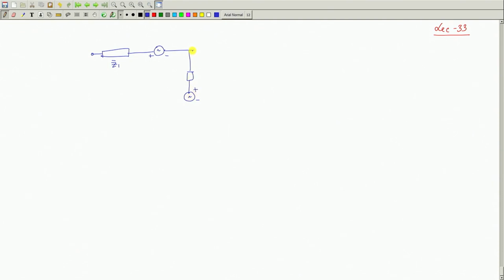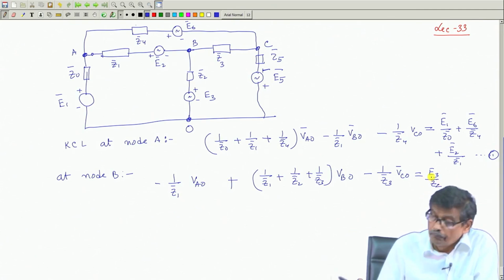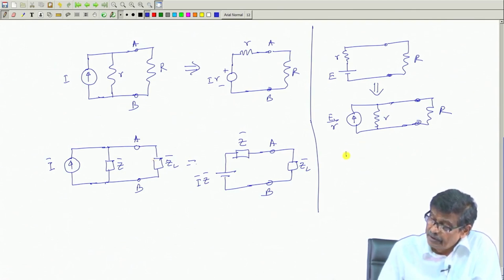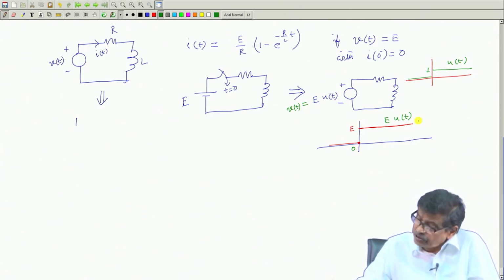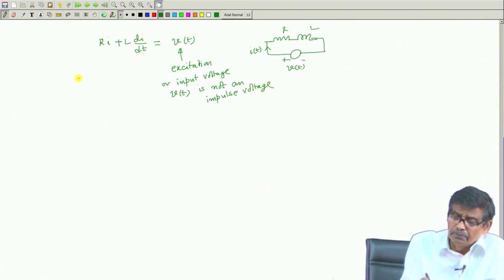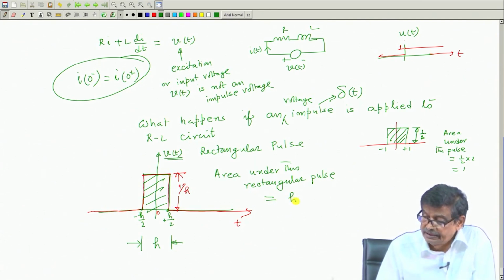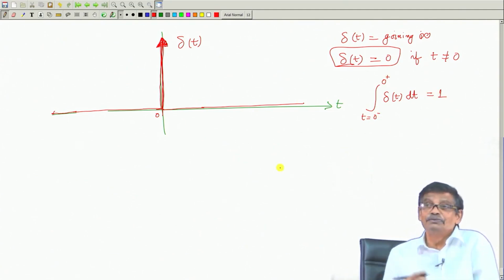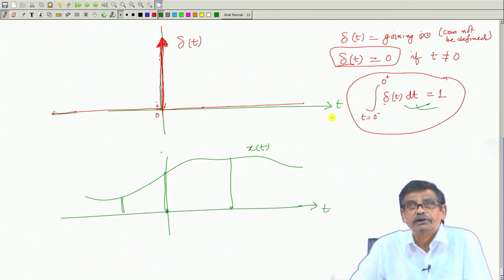Mesh and Nodal Analysis in A.C Circuit, Introduction to Impulse Function